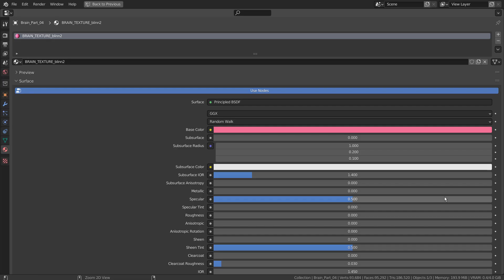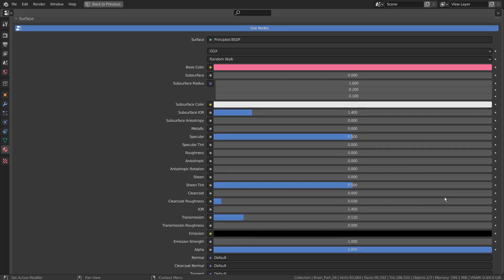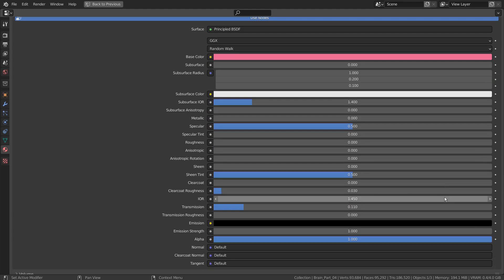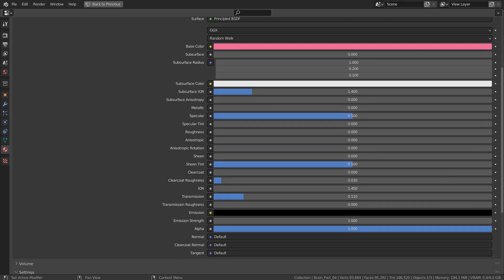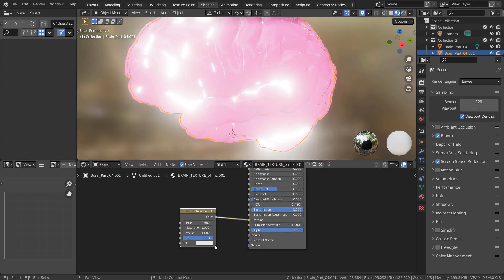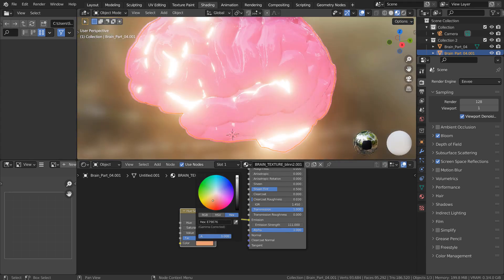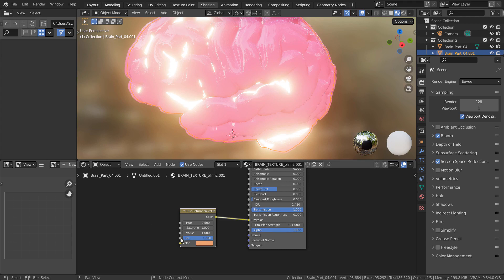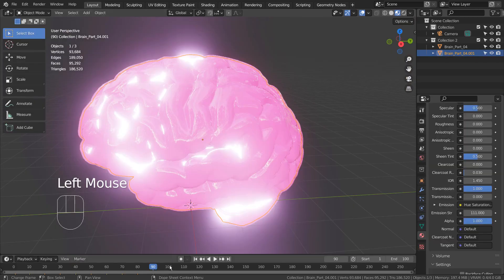Blender Tutorial - How to animate material color